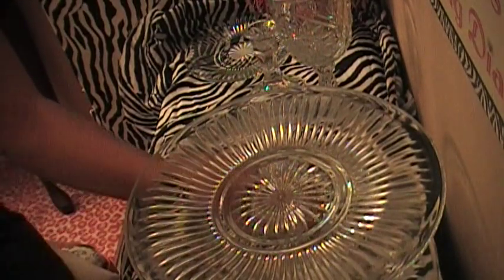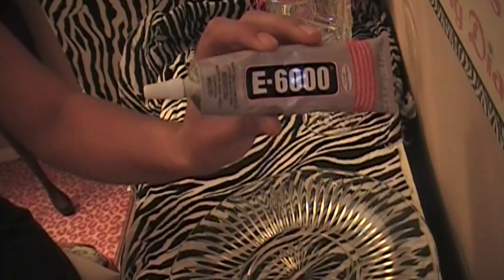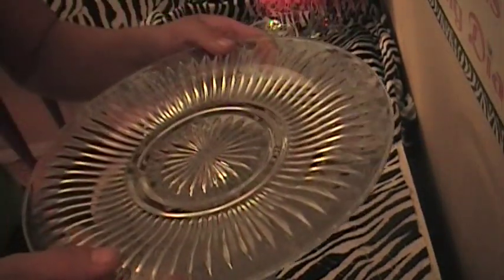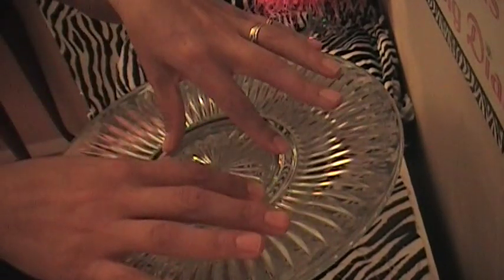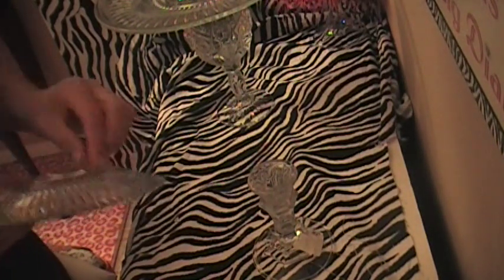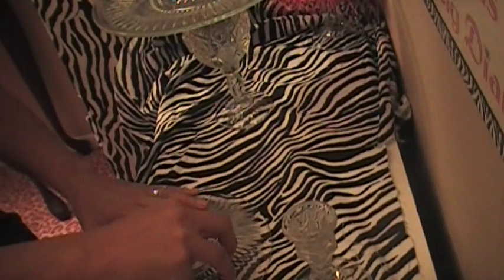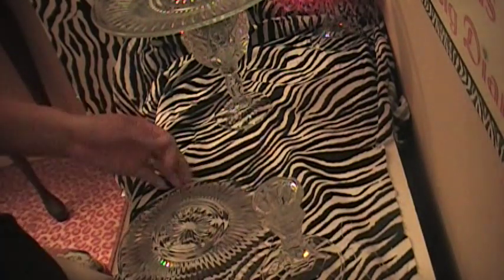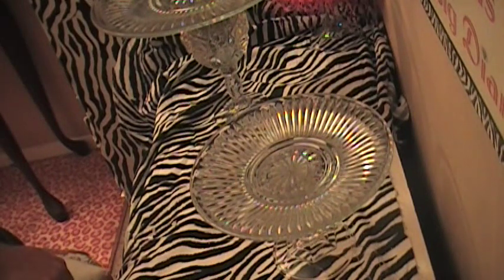DIY Glass Cake Stand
In this video I'm showing you hoe to create an elegant and fun cake stand for 2 buckaroos,  Yes, thats right only 2 dollars.
 What you will need is a Plate, and size will do.  And candle stick or a glass or goblet of some kind and E-6000  I had this on hand but if you dont you can get it at hobby lobby for 3.99 and you can use a 40% off coupon that would make it cheaper than that.

I would love to see what you create so share it with me on Instagram

My online profile : Instagram.com/TheGaudyGirlExchange